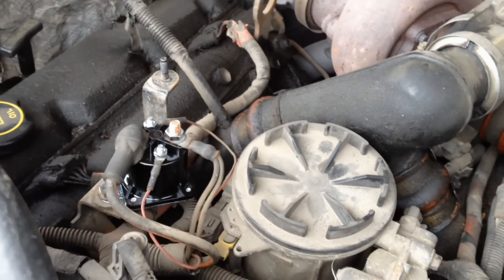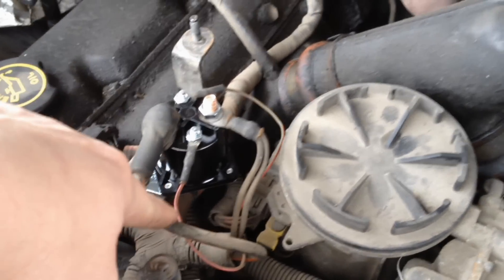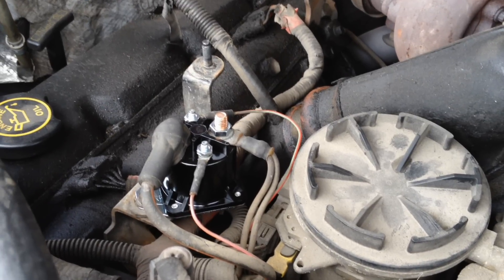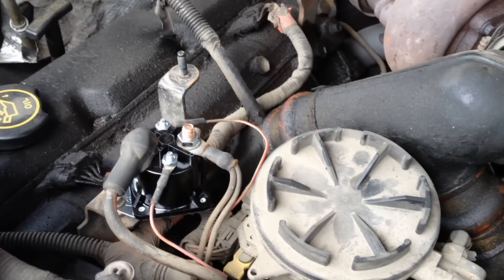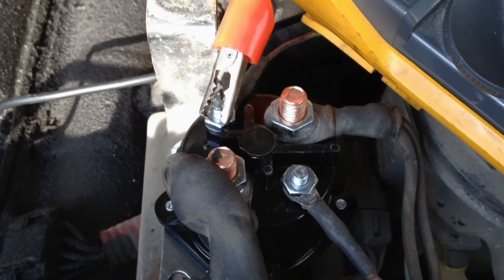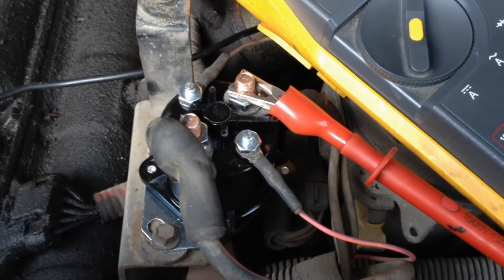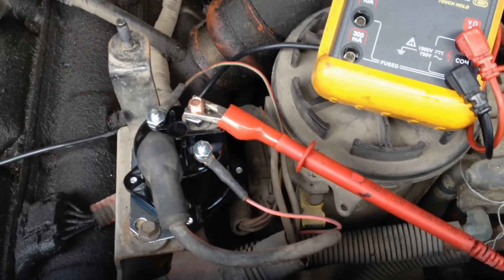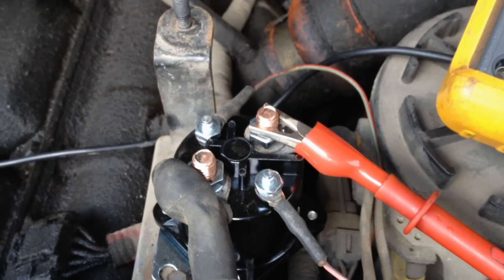7.3L Powerstroke Cold No Start Diagnosis- Glow Plug Relay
The #1 reason a 7.3l  will not start cold, followed by a close second  being stiction issues with the HEUI Injectors.
In this video we show how to test the Glow plug Relay for proper Operation.
Ford Motorcraft Glow Plug Relay Part# DY861